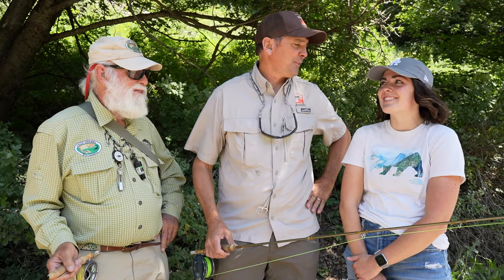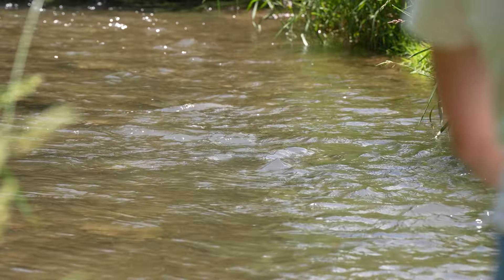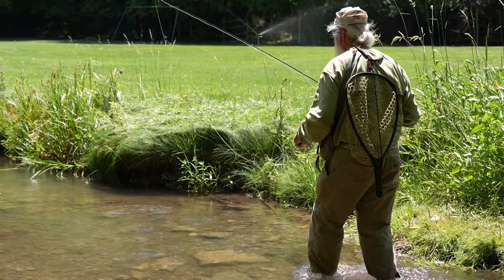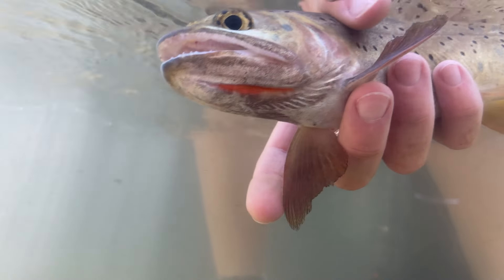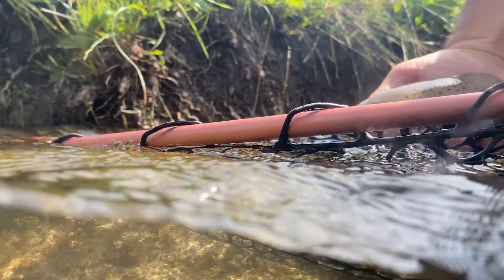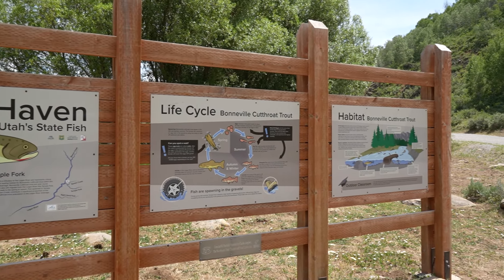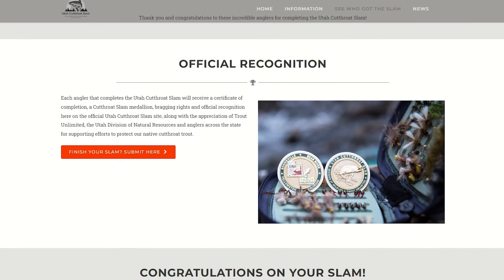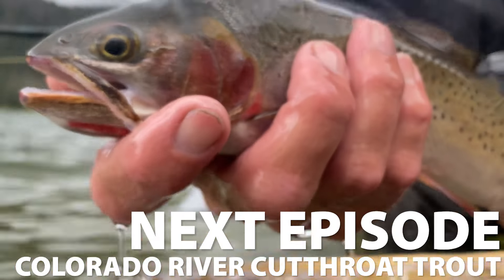Learn where to fish for Bear River cutthroat in Utah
We travel to Cache County with a passionate hobbyist and local angling group member to catch native Bear River cutthroat trout. Join us as we talk cutthroat trout conservation and check one of Utah's four cutthroat trout subspecies off the list for the Utah Cutthroat Slam!

Never fished before? No problem! Here are some resources to help you figure out where to go, what equipment you need, and how to get started.